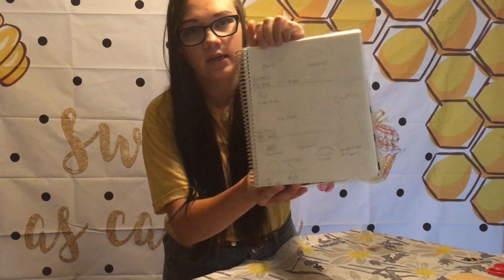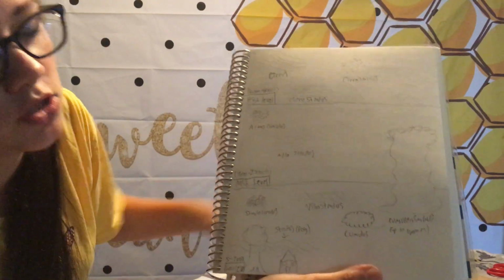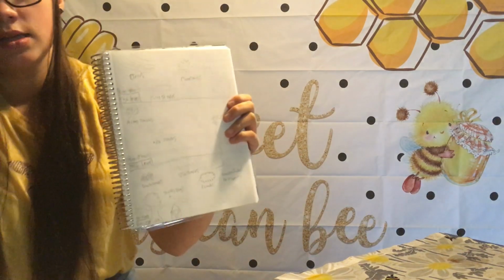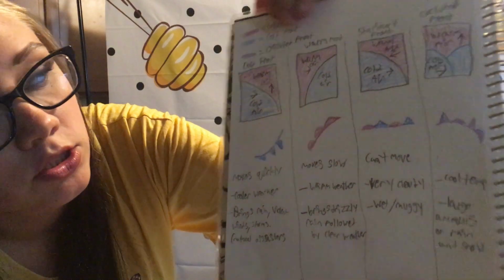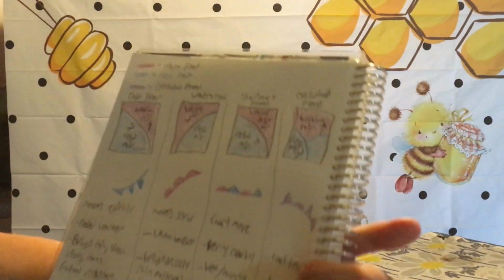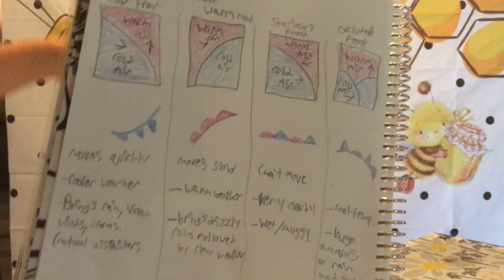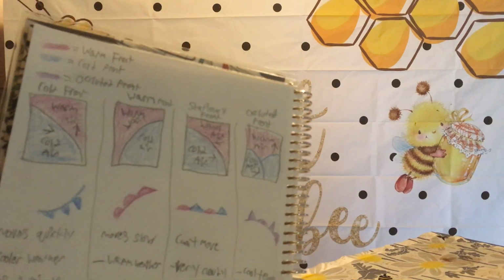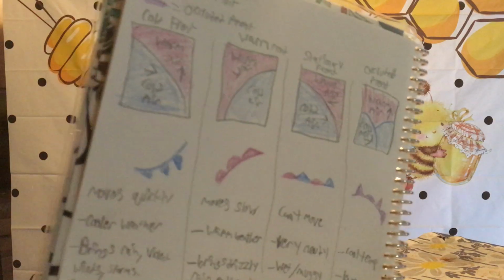A walk in the clouds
This is my take action for my global action 2020 for Girl Scouts- I’m teaching you about clouds because hey what’s up there?